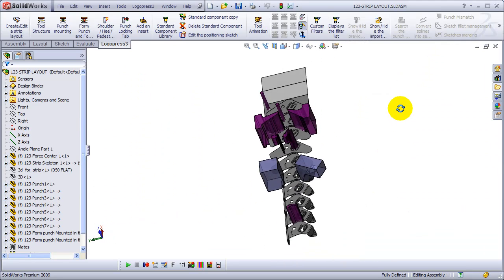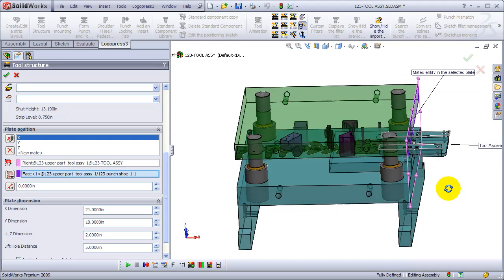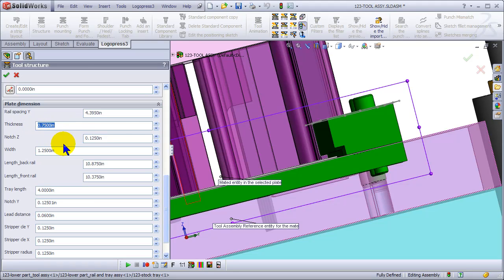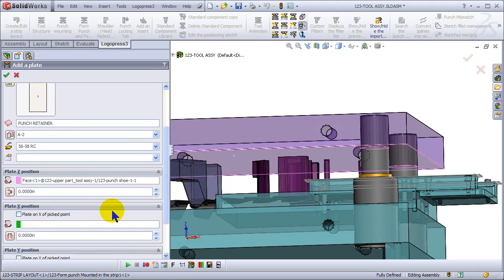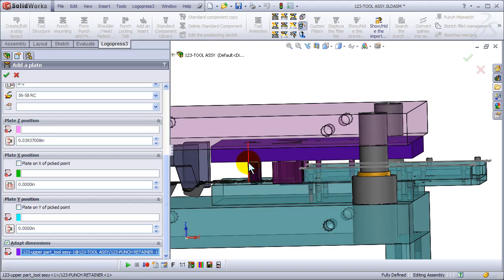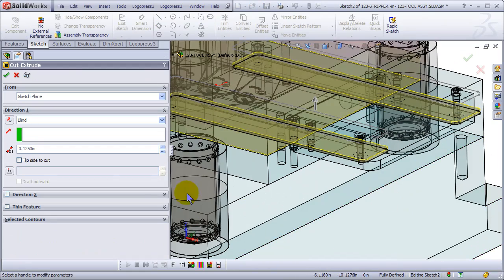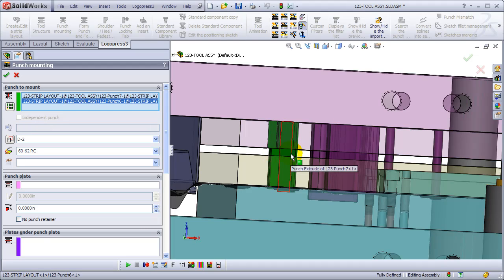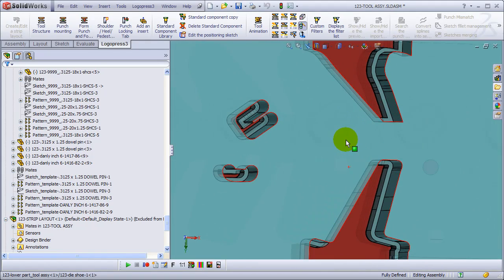LogoPress Strip Layout & Die Design (Part 4): Tool Structure/ Mount Punches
LogoPress Tool Structure is used to automatically mate the strip assembly into the die assembly and then insert plates. The LogoPress "mate manager" is demonstrated. A stock tray with rails is adjusted in Tool Structure. Cutting punches are "mounted", that is, all holes are cut through all plates with proper clearances and punches that were in the strip are derived and inserted into the upper assembly.